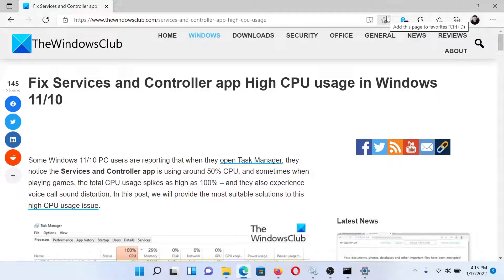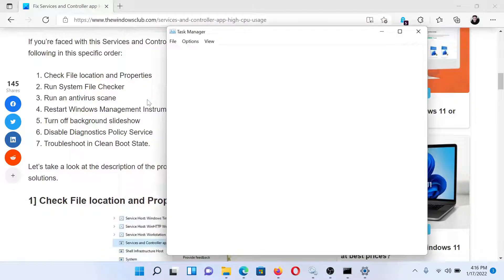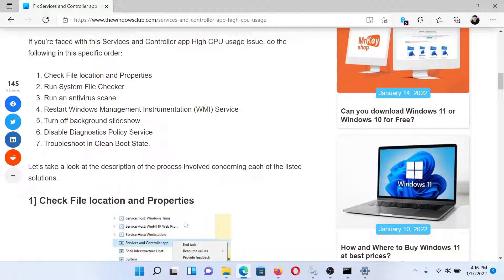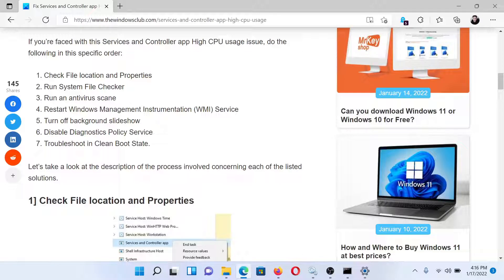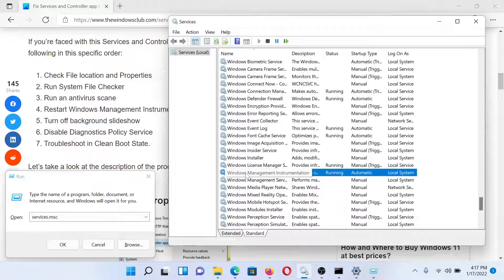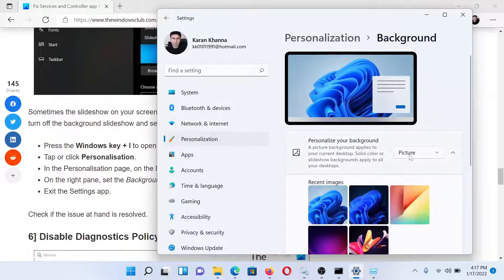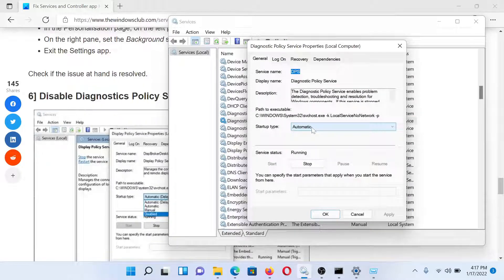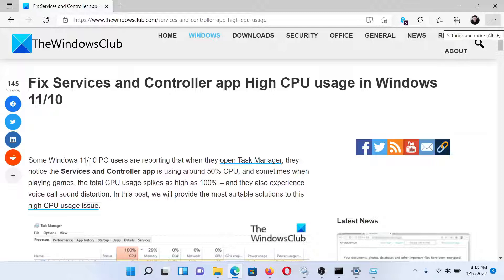Fix Services and Controller app High CPU usage in Windows 11/10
Some Windows 11/10 PC users are reporting that when they open Task Manager, they notice the Services and Controller app is using around 50% CPU, and sometimes when playing games, the total CPU usage spikes as high as 100% – and they also experience voice call sound distortion. In this guide, we will provide the most suitable solutions to this high CPU usage issue.

If you’re faced with this Services and Controller app High CPU usage issue, do the following in this specific order:

1] Check File location and Properties

2] Run System File Checker

3] Run an antivirus scane

4] Restart Windows Management Instrumentation (WMI) Service

5] Turn off background slideshow

6] Disable Diagnostics Policy Service

7] Troubleshoot in Clean Boot State

Timecodes:
0:00 Intro
0:24 Check File location and Properties
0:52 Run SFC Scan
1:15 Run anti-virus scan
1:19 Restart WMI service
1:43 Turn OFF background slideshow
2:08 Disable Diagnostic Policy service